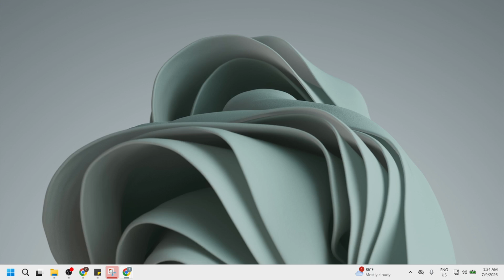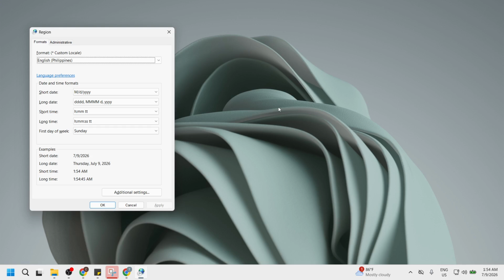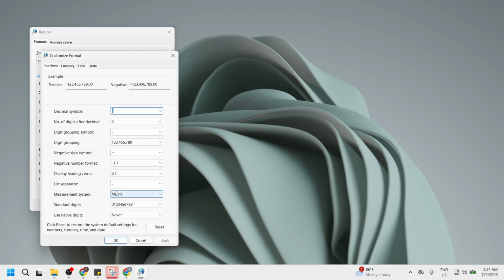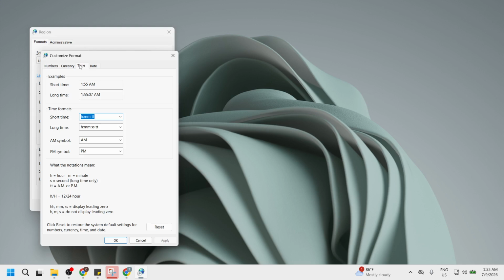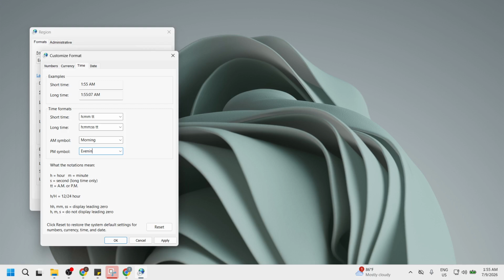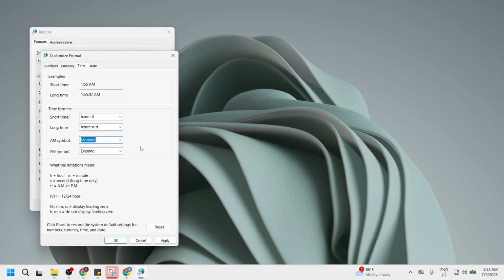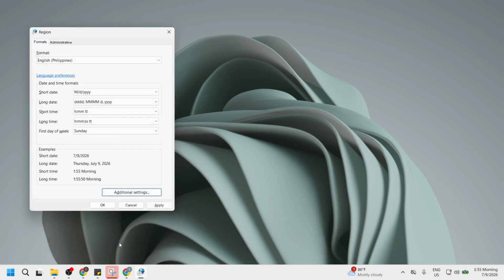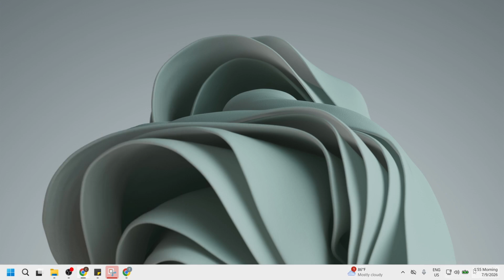How to Change AM and PM in Windows 11 [2026 Full Guide]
How to Change AM and PM in Windows 11

Are you tired of the default AM and PM settings on your Windows 11? In this step-by-step guide, we'll show you how to effortlessly customize these time display settings to suit your personal style! From accessing the Run dialog to diving into the Region and Format settings, we'll walk you through the entire process. You don’t have to settle for “AM” and “PM” when you can personalize your time with unique labels like "Morning" or "Night," or even fun symbols! It's a simple change that can make your computer feel more like home. Follow along as we detail each step, ensuring you won’t miss any crucial details, including checking your time format settings. By the end of this video, you’ll have a customized time display that reflects your personality while enhancing your overall experience with Windows 11. Let’s get started and transform your time settings today!

Windows 11, AM PM change, customize time, time settings, personalization, Region settings, Format settings, user guide, computer tips, tech tutorial, personalize computer, daily use, time display, customize Windows, Windows tips